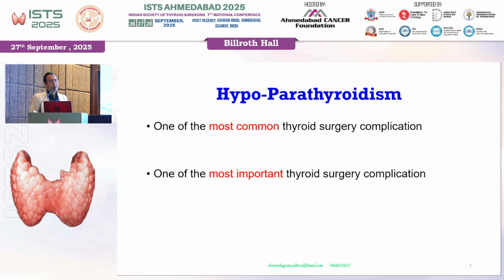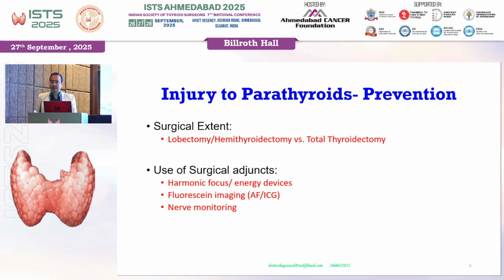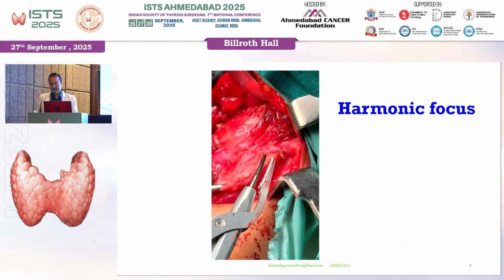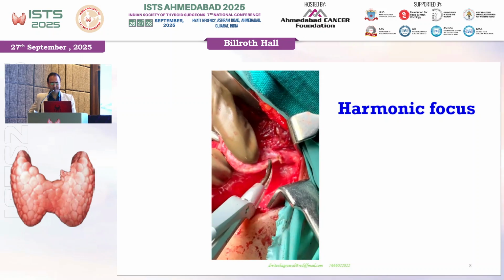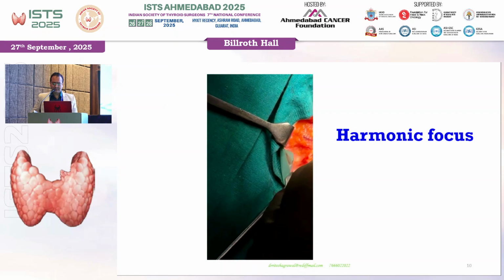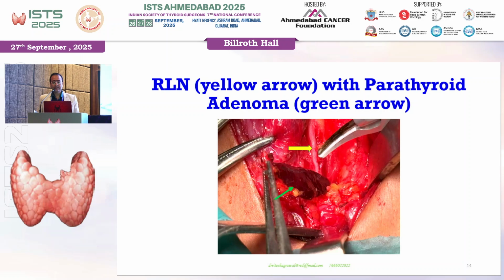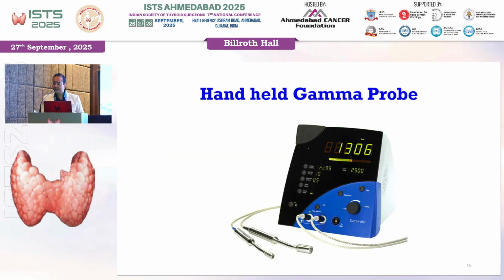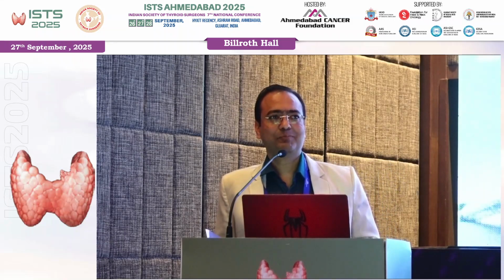Dr Ritesh Agarwal | Intra Op PTH Localisation in Thyroidectomy | ISTS 2025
7th National Conference – ISTS 2025
📍 HALL : BILLROTH